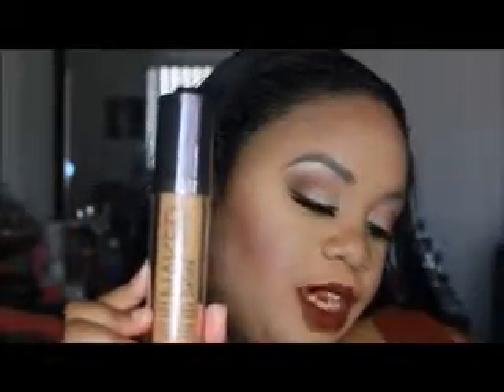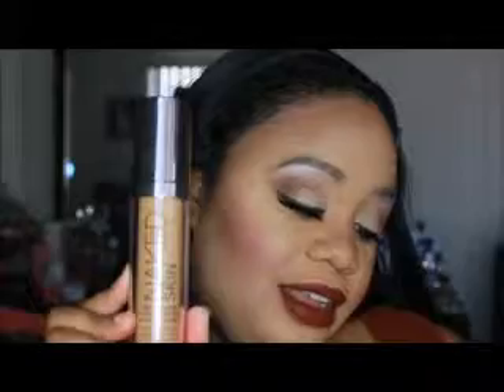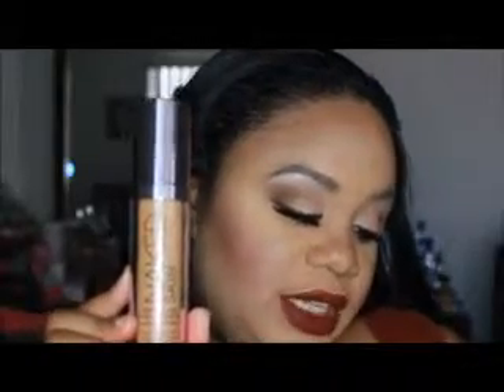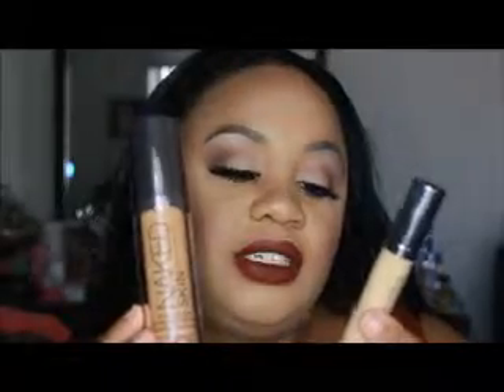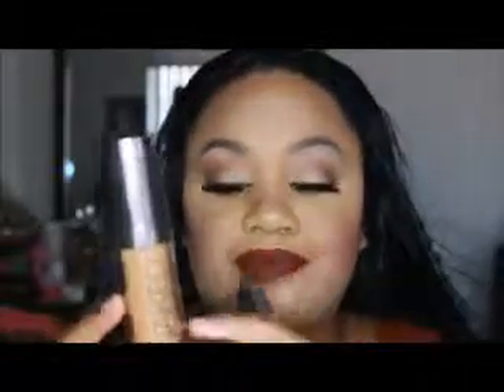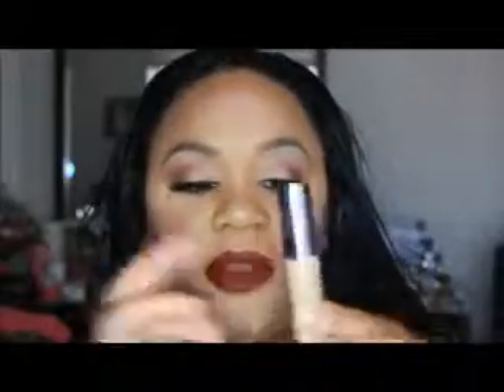Urban Decay Naked Foundation & Concealer Review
Urban Decay Naked Foundaation & Concealer Review